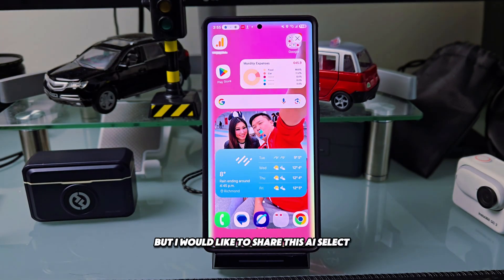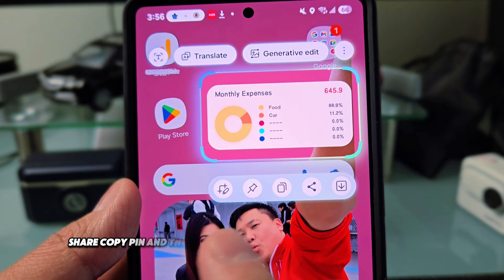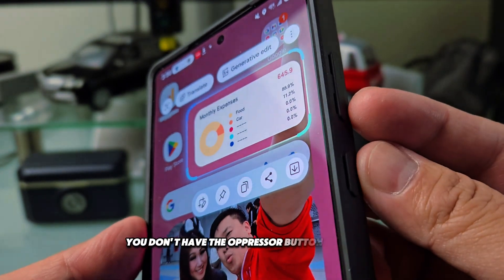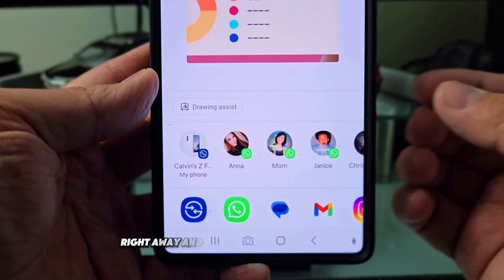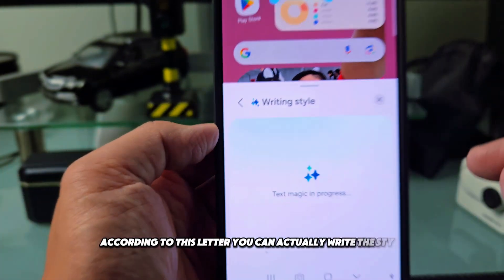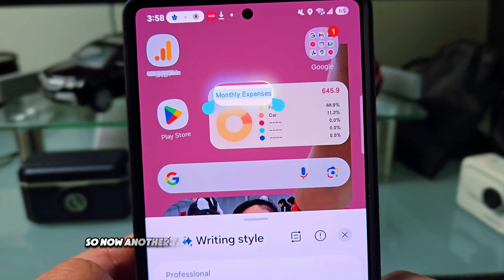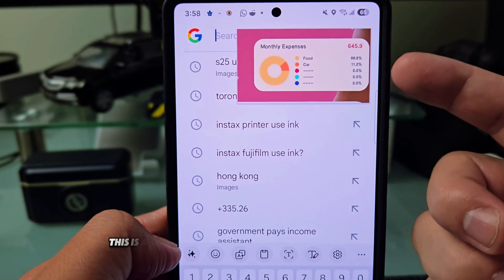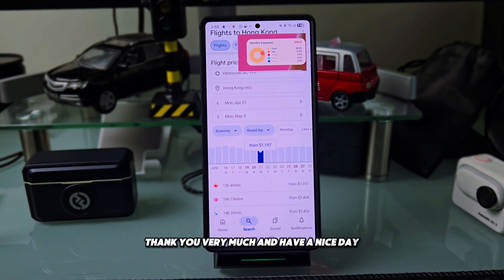Some Samsung users don't even know these features existed: You are missing out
Discover an essential one ui 7 features on the samsung s25 ultra that will enhance your daily usage through the interface panel 📱. As a samsung enthusiast, I'm excited to share this simple yet powerful samsung customization option that's accessible right from the side panel.